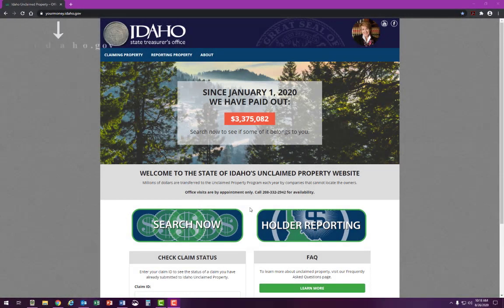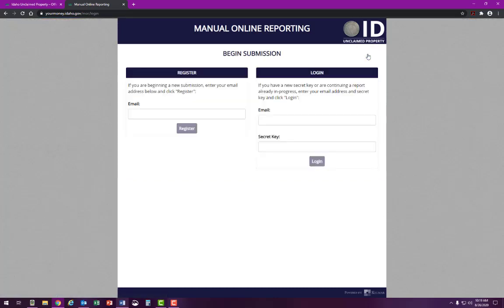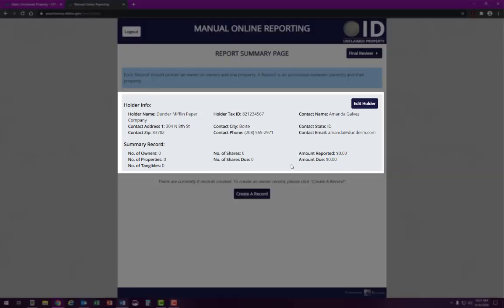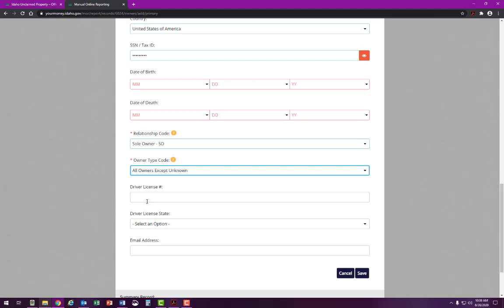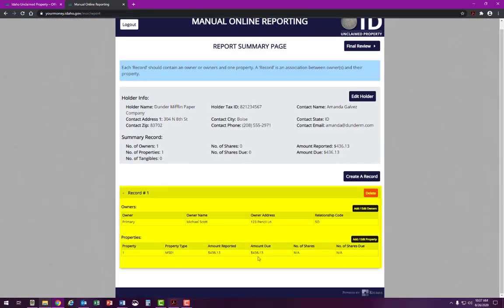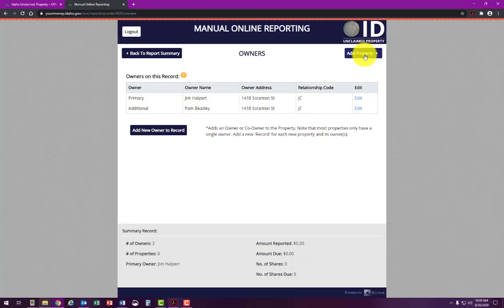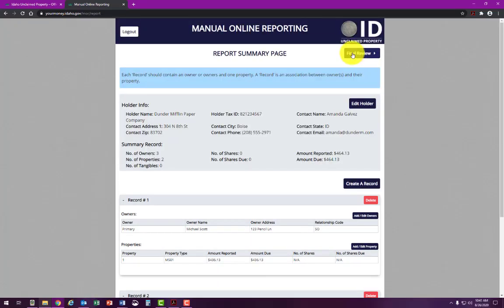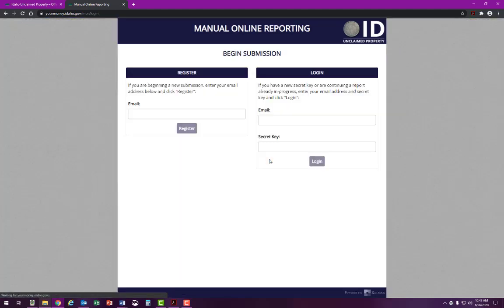𝐇𝐨𝐰 𝐭𝐨 𝐄𝐧𝐭𝐞𝐫 𝐚 𝐌𝐚𝐧𝐮𝐚𝐥 𝐑𝐞𝐩𝐨𝐫𝐭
This video provides step-by-step instructions on how to enter a manual report.